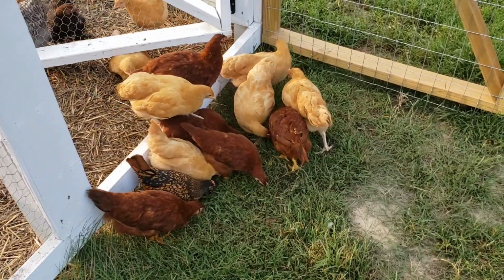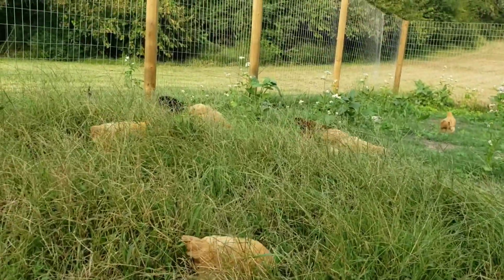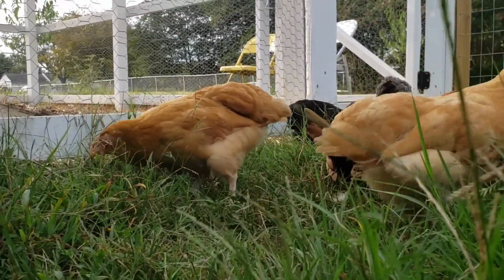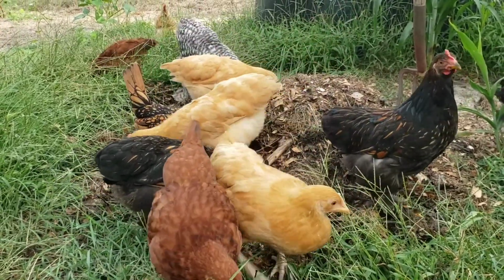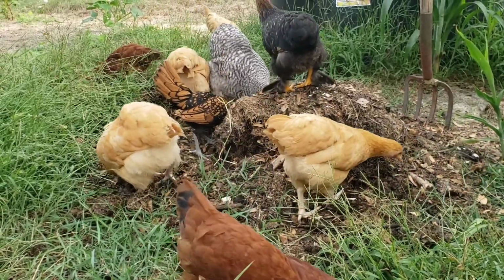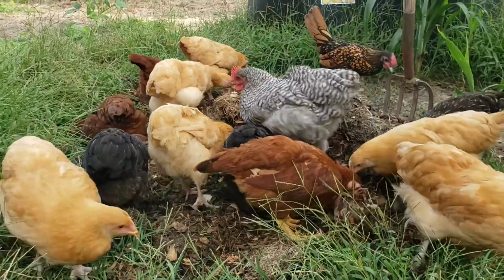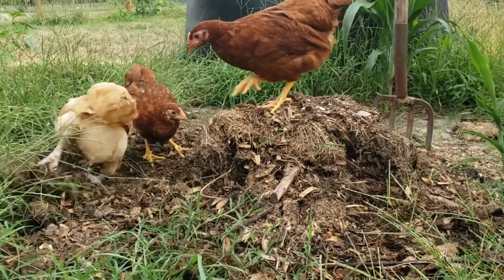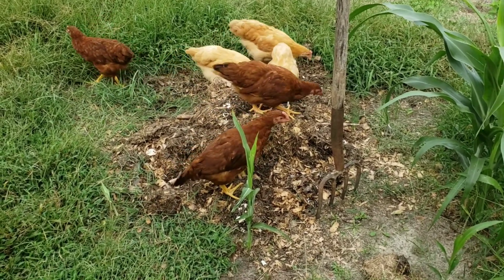Give Your Chickens a Jungle - (H2H E4)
Today, I want to talk to you a bit about chickens. I have some ideas about their ideal environment and diet and I want to see what you think about them.